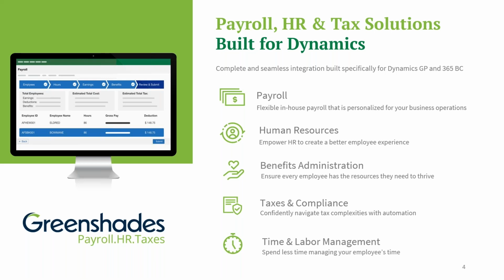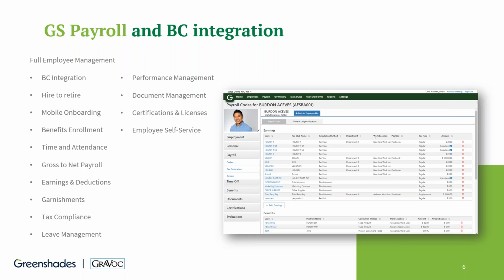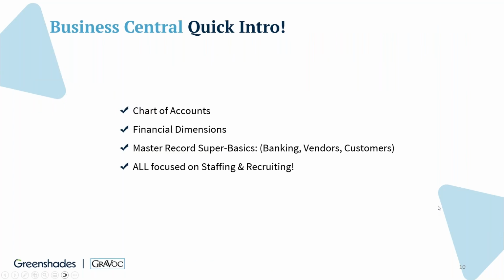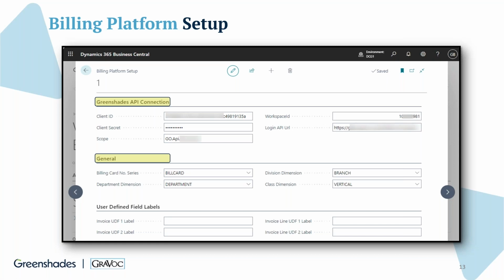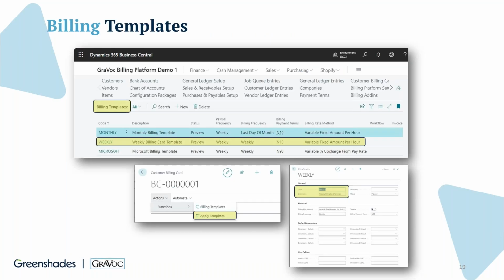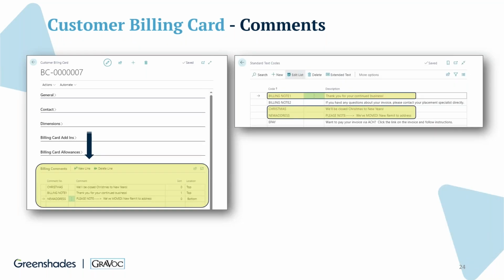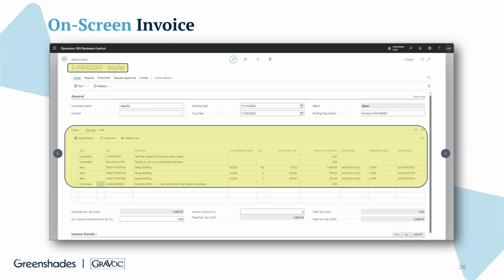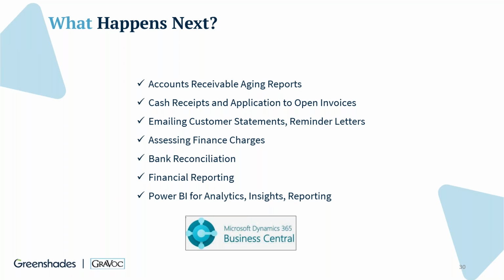Automate Invoicing from Greenshades Payroll with GraVoc's Billing Platform On-Demand Webinar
In our recent webinar, we unveiled the transformative potential of the Greenshades-GraVoc platform in automating billing and invoicing processes for staffing firms. This session offered a comprehensive demonstration of how seamlessly payroll data from Greenshades Payroll can be converted into actionable invoices in Dynamics 365 Business Central, fueling critical functions like revenue recognition, accounts receivable, general ledger, and reporting.

Highlights of the Webinar:

* Integration Insights: A detailed walkthrough of how Greenshades-GraVoc platform efficiently pulls pay data directly into Business Central.

* Time Entry Association: Learning how time entries are linked with customer billing cards to ensure accuracy and coherence.

* Reduced Manual Effort: Emphasizing the platform’s capacity to minimize manual work, thus enhancing operational efficiency.

* Simplified Rate Management: An overview of how the platform streamlines the complexities associated with rate management.

* Custom Document Creation: Demonstrating the ease of generating tailored documents to fit diverse billing needs.

For more information about how the Greenshades, cloud-based payroll solution can benefit your staffing organization, visit us

0:00 - Intro
0:25 - Agenda
0:56 - Payroll, HR & Tax Solutions Built for Dynamics
2:10 - GS Payroll and BC Integration
6:00 - What is Microsoft Dynamics 365 Business Central?
6:40 - Business Central Quick Intro!
8:47 - GraVoc's Billing Platform for Greenshades Payroll
9:28 - Billing Platform Setup
10:08 - Customer Billing Cards - List
10:36 - Customer Sync
10:55 - Pay Code Sync
11:15 - Payee Sync
11:31 - Customer Billing Cards - Setup
11:52 - Billing Templates
12:18 - Customer Billing Card - Fast Tabs
12:34 - Customer Billing Card - Main Sections
13:29 - Customer Billing Card - Addins
13:55 - Customer Billing Card - Allowances
14:11 - Customer Billing Card - Comments
14:43 - Customer Billing Card - Rates
15:34 - Customer Billing Card - User-Defined
16:00 - Pay Transition Sync
16:50 - On-Screen Invoice
17:28 - Printed / Emailed Invoice
18:18 - What Happens Next?